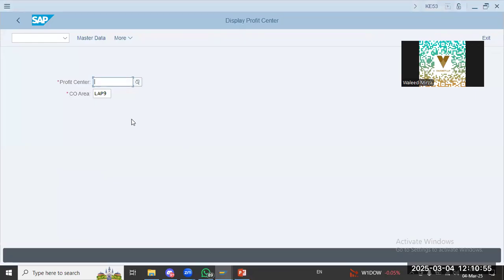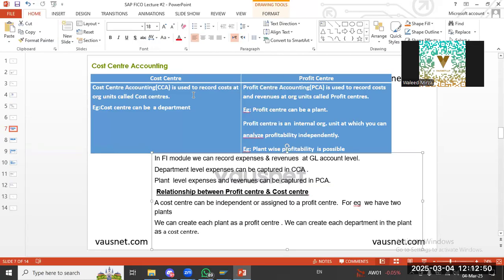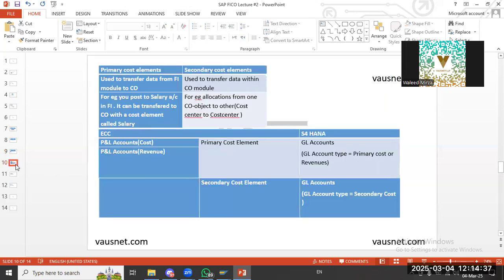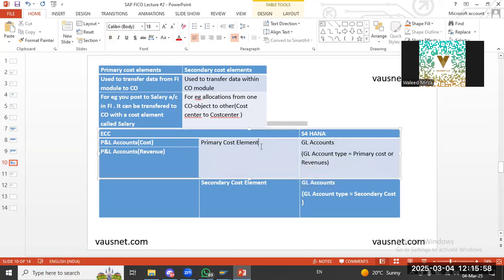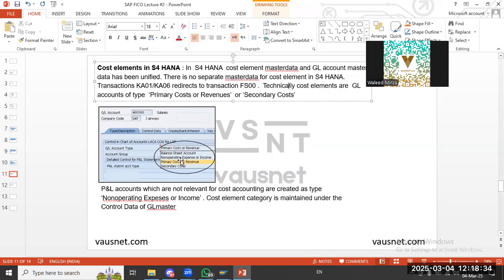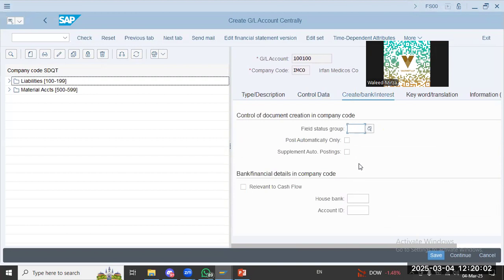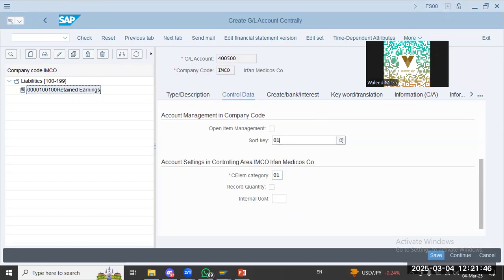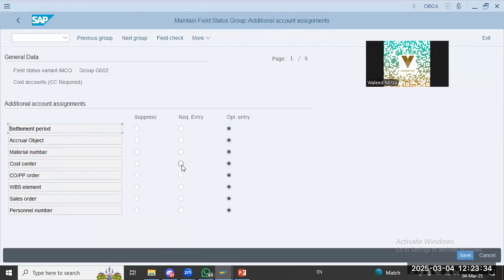SAP FICO: GL Master Data & Profit Center Master Data Configuration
Unlock the essentials of SAP FICO with this step-by-step guide on GL Master Data & Profit Center Master Data Configuration by VAUSNET! This tutorial covers:
✔️ General Ledger (GL) Master Data Setup
✔️ Profit Center Master Data Configuration
✔️ Best Practices for SAP Financial Accounting & Controlling
✔️ Integration of GL Accounts with Profit Centers

Perfect for SAP FICO consultants, financial analysts, and ERP professionals looking to enhance their understanding of SAP Master Data Management.

VAUSNET has been a leader in ERP, digital marketing, lead generation, and professional training for over 3 years, specializing in: